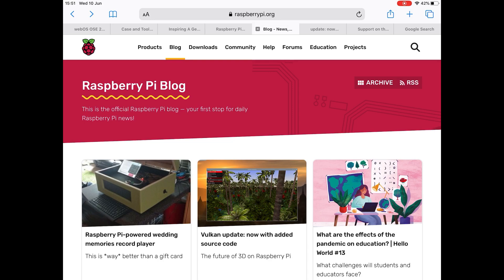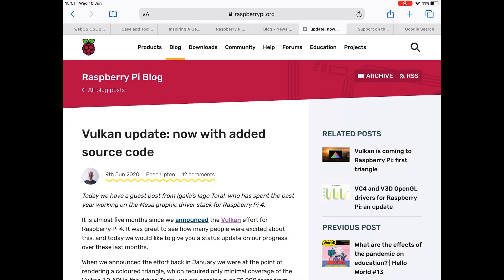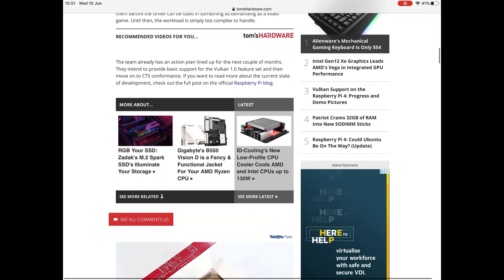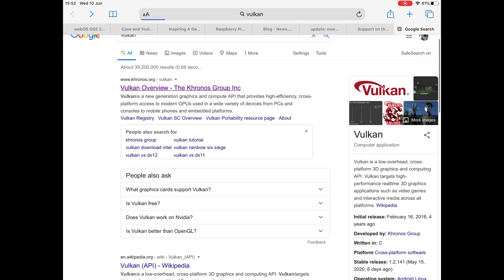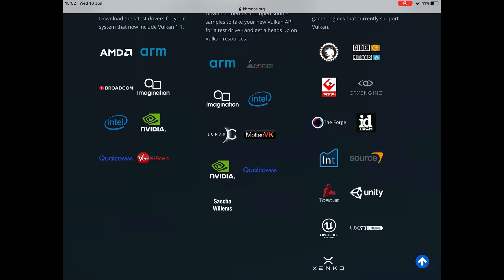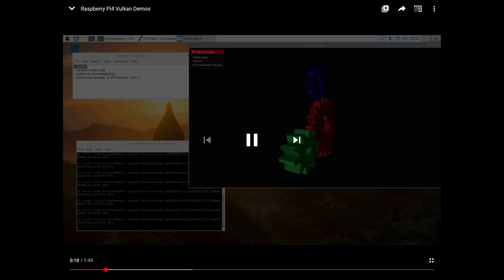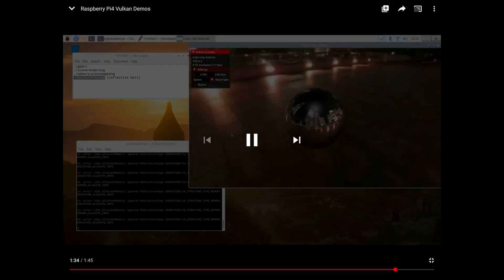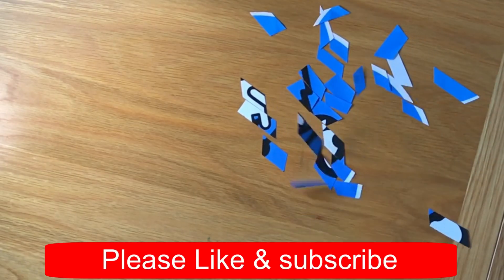Vulkan 3D Hardware support. Raspberry Pi 4 Progress Update.